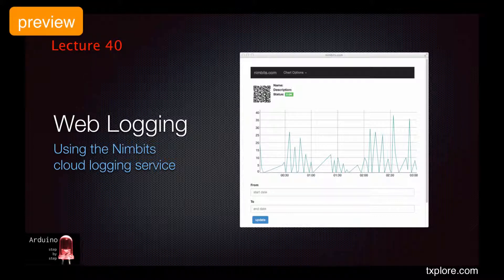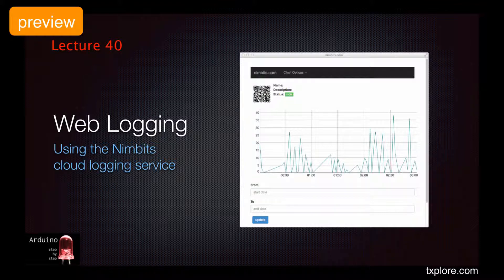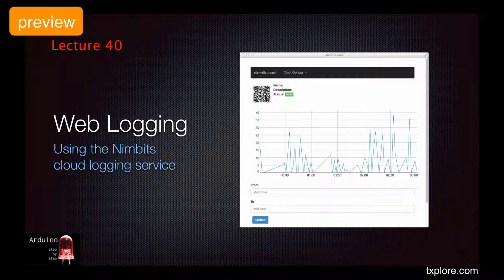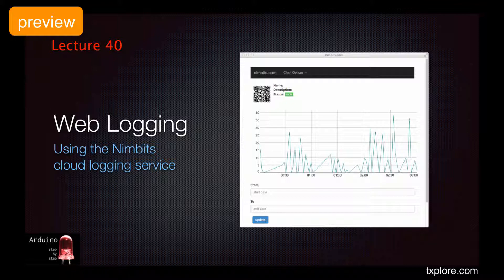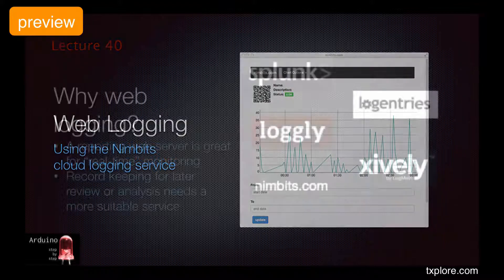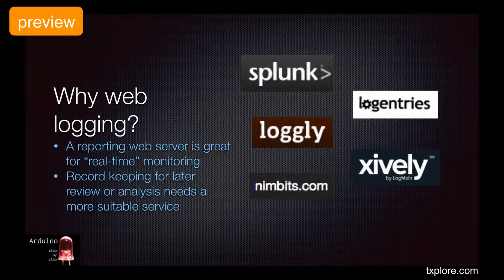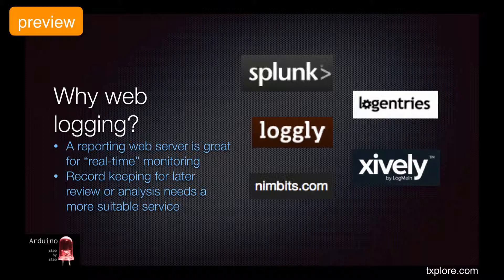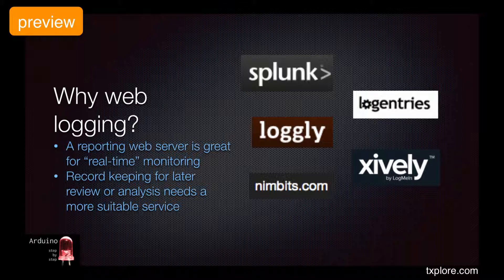Arduino SbS Preview - Data logging to Nimbits using an Ethernet shield Part 1 of 2